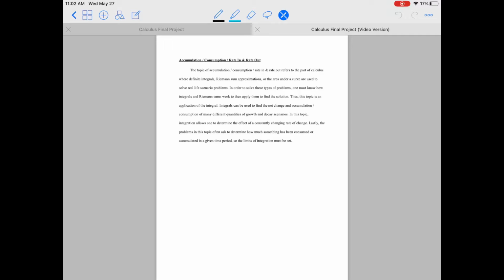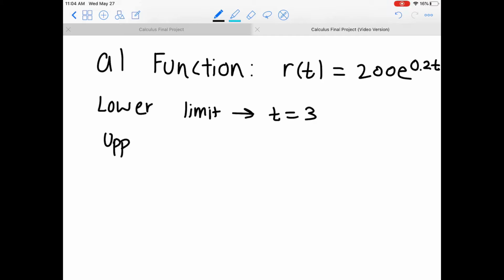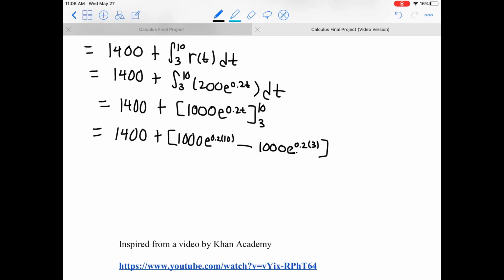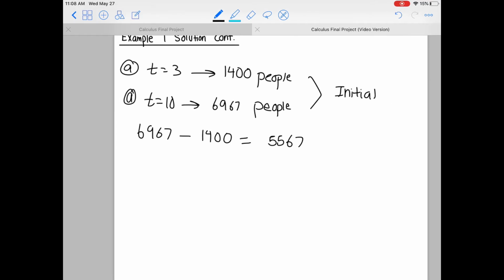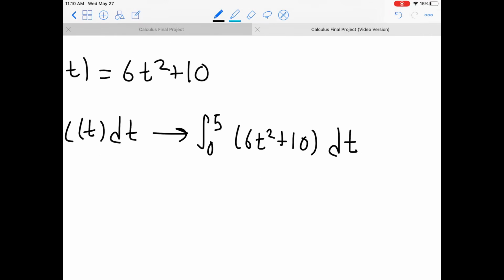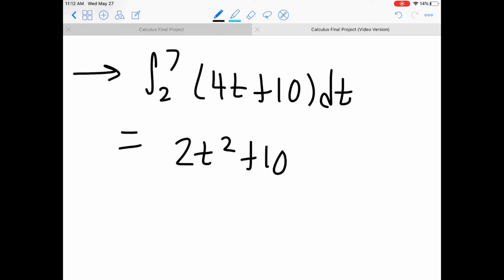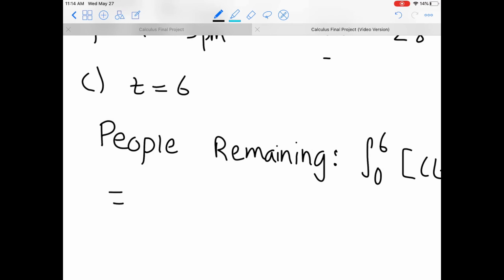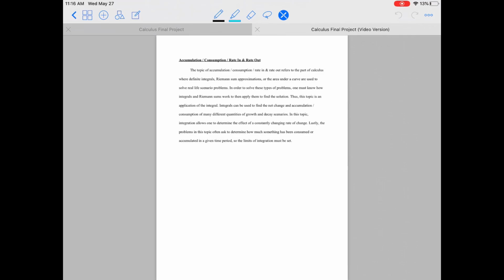Calculus Final Project 1 (Accumulation / Consumption / Rate In & Rate Out)